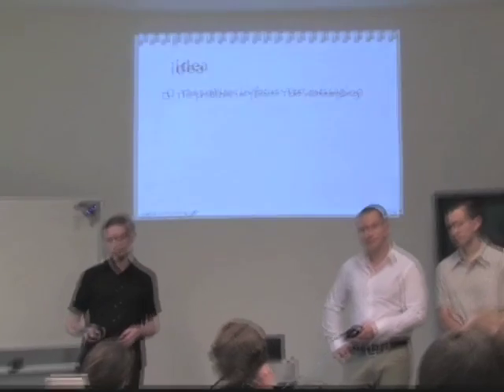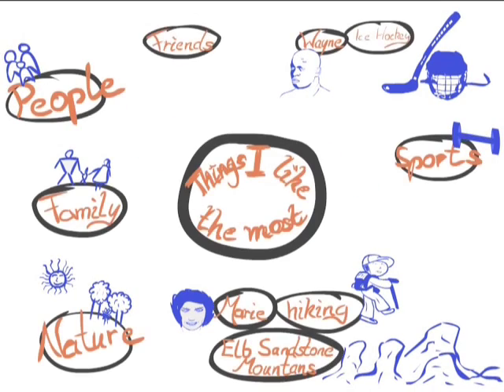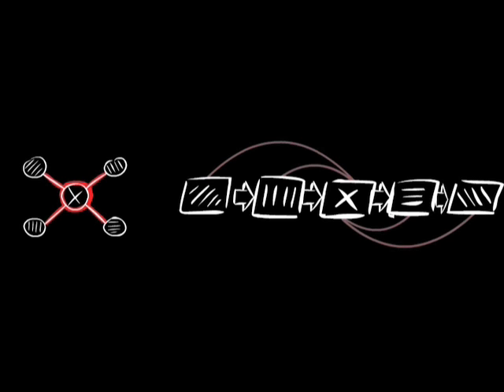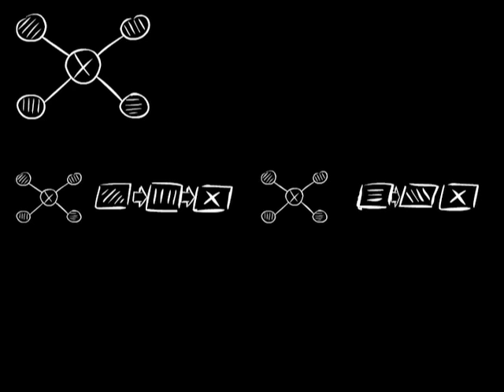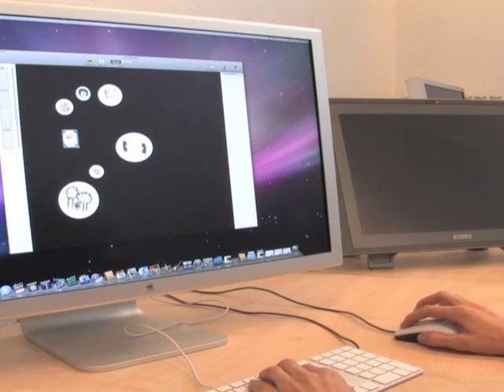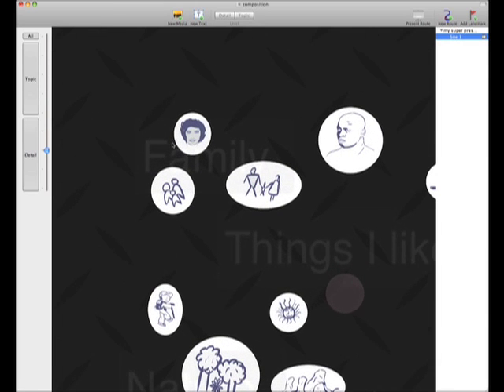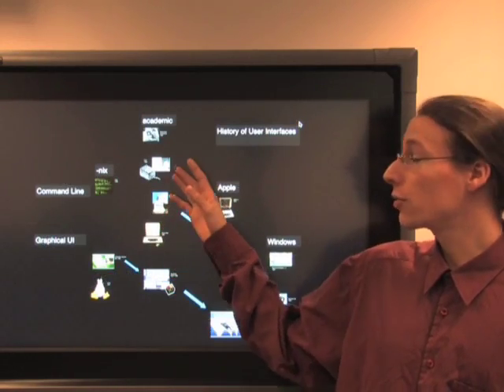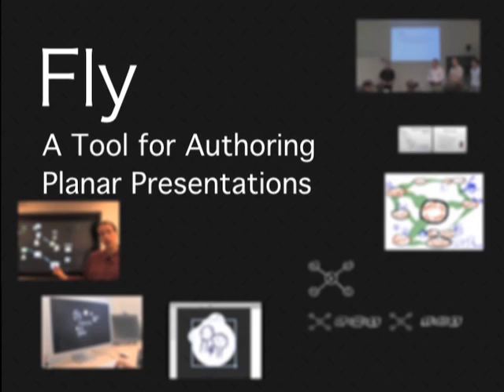Fly: a Tool to Author Planar Presentations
Nowadays we come across presentations quite often. Either we attend a talk at a conference or we give a presentation to explain our recent research project to others. To give a presentation is a demanding task, as it often takes many days to research, structure, plan, and rehearse the talk. Mostly, we use slides to visualize our ideas and concepts and to help the audience to understand. While creating slides, authors might have some problems due to limitations of the slide metaphor. Slides separate content into discrete chunks of equal size, but it might be difficult to divide information according to the slides' size. Another problem is, that current presentation software, like Microsoft's ''PowerPoint'' or Apple's ''Keynote'' force a linear timeline (one slide after the other) and thus restrict the presentation of information to a predefined sequence.

Fly is a prototype presentation system for authoring presentations that uses a different approach. It is based on the idea of planar information structures. Fly is however, not based on the slide metaphor but allows authors to freely lay out information on a plane in a map-like fashion. The system aims at making the authoring process more fluid and less constraining.